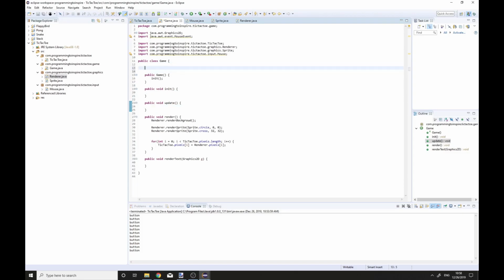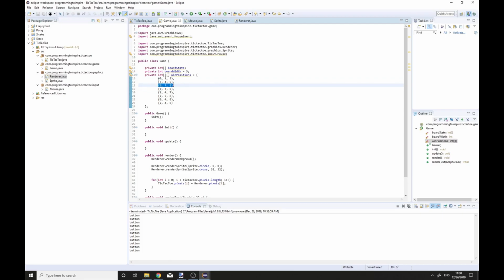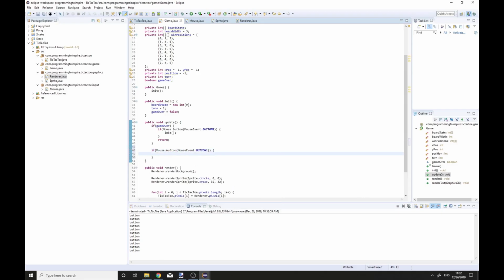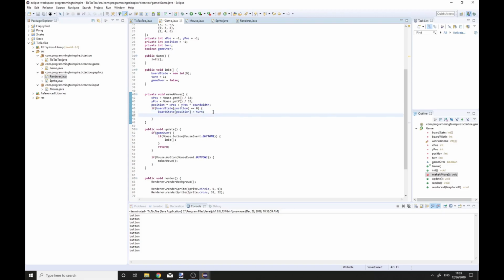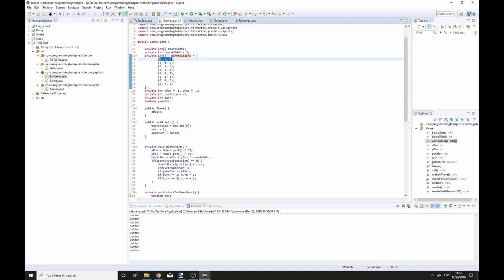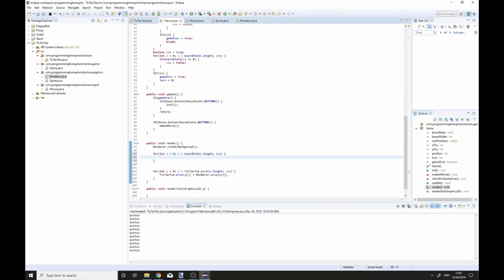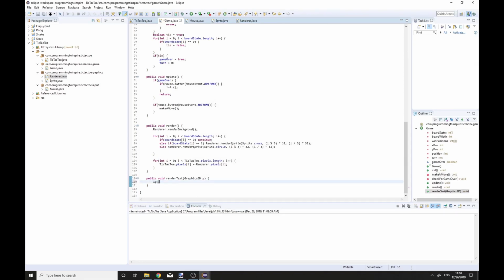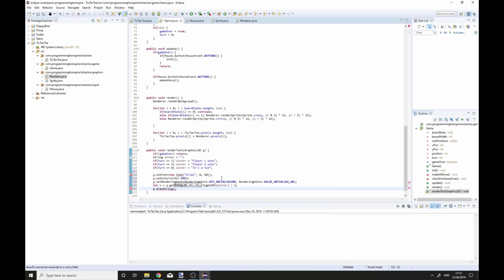TicTacToe in Java - part 4